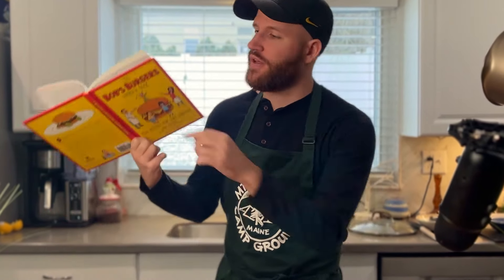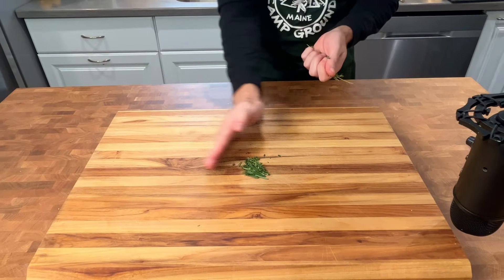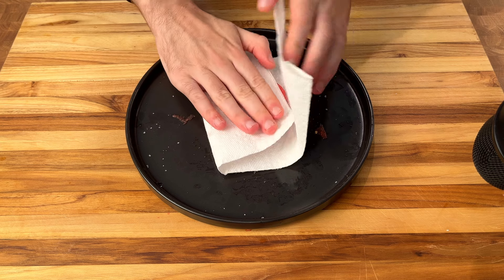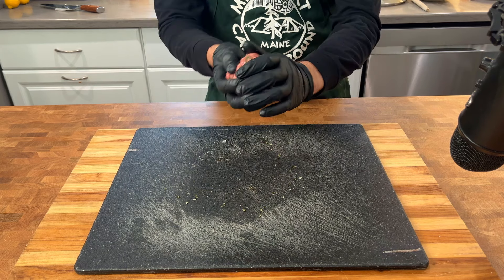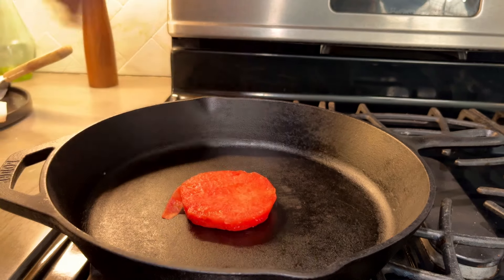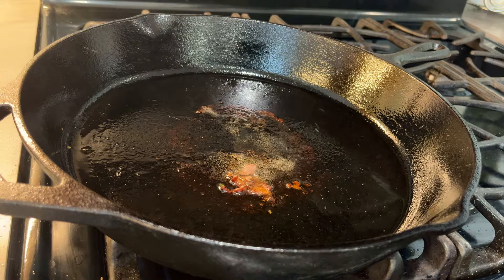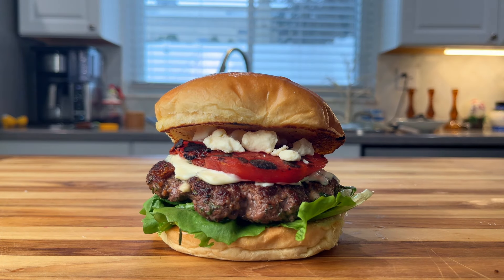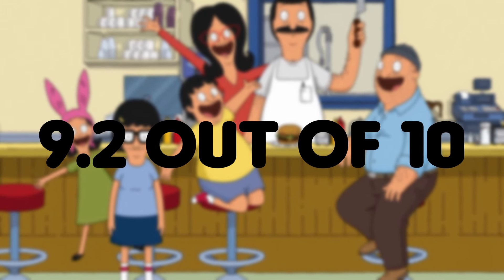Cooking EVERY Burger in Bob's Burgers Ep. 46 “Summer Thyme”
Join me on my culinary journey to cook every single burger from one of the best animated shows on the planet, Bob's Burgers. We will start with cooking the first 1 through 72 listed in the Burger Book and then go from there. Today's burger is  the “Summer Thyme”.

Ingredients:

Ground Beef
Buns
Salt
Ground Pepper
Feta Cheese
Watermelon
Fresh Thyme
Fresh Rosemary
Mayo
Lettuce